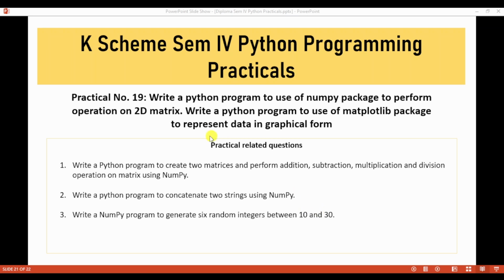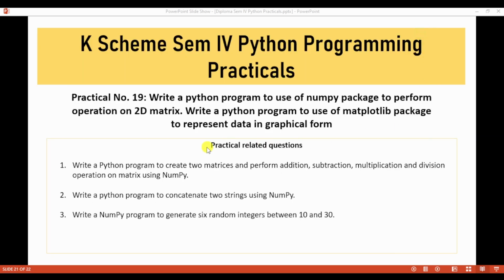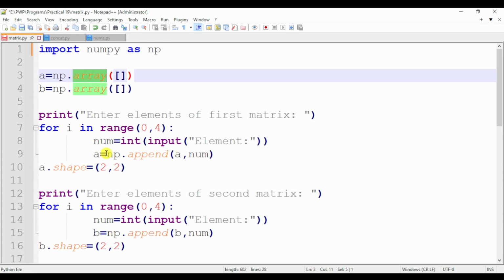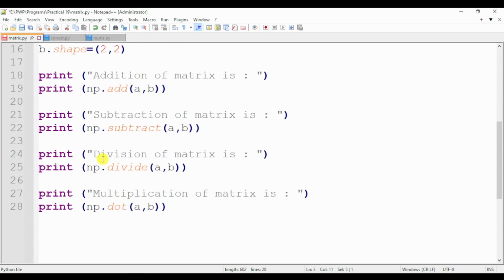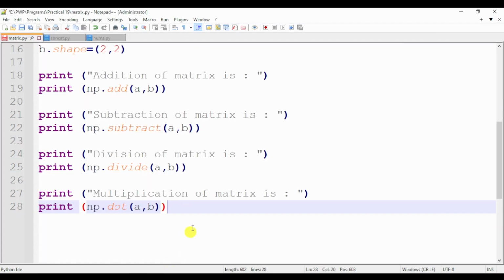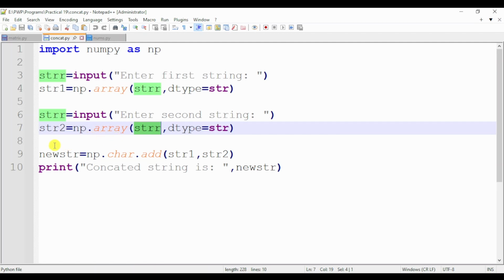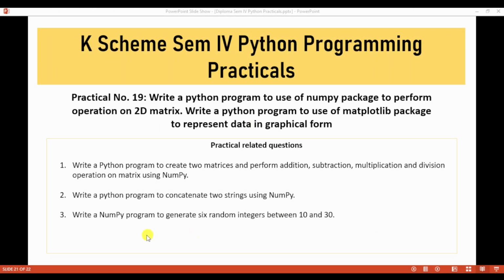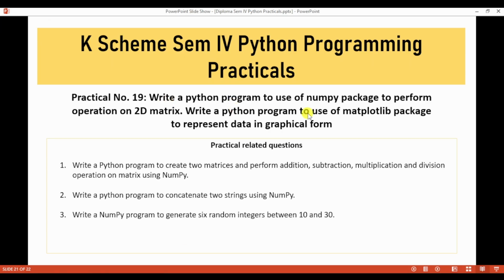Python NumPy Package with Examples | Python Practical No. 19 | Diploma K Scheme Semester 4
Welcome to Genius Knowledge Point. In this video, we explain Python Programming Practical No. 19 for Diploma Computer / IT students (MSBTE – K Scheme).
This practical focuses on the NumPy package, which is widely used for matrix operations and random number generation in Python.
You will learn how to:
Import and use the NumPy package
Create and manipulate matrices
Perform basic matrix operations
Generate random numbers using NumPy
Understand output clearly for practical exams

Topics Covered
Introduction to NumPy
Creating arrays and matrices
Matrix operations (addition, subtraction, multiplication)
Random number generation using NumPy
Program execution with output

00:23 Practical related question 1
09:54 Practical related question 2
13:56 Practical related question 3